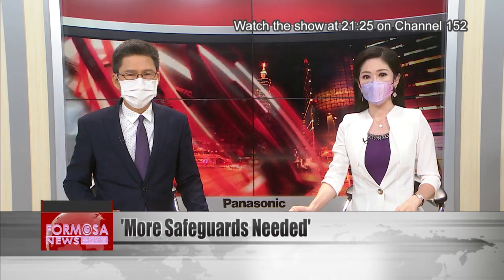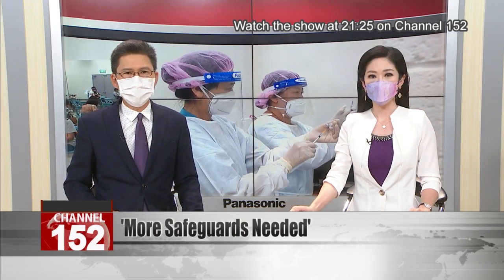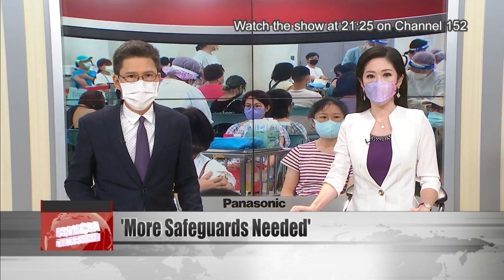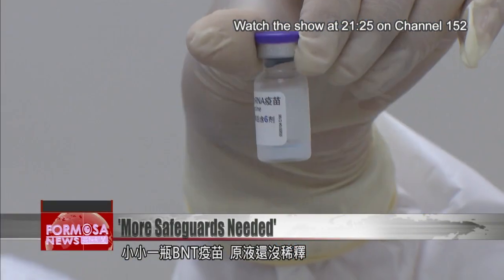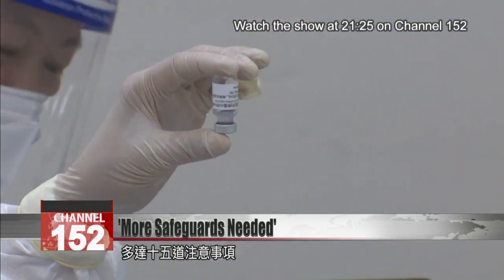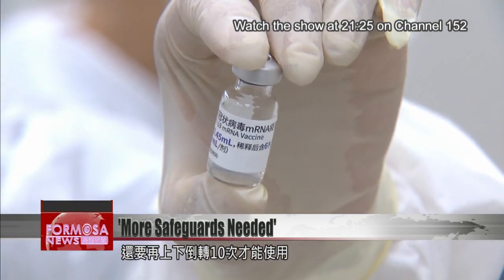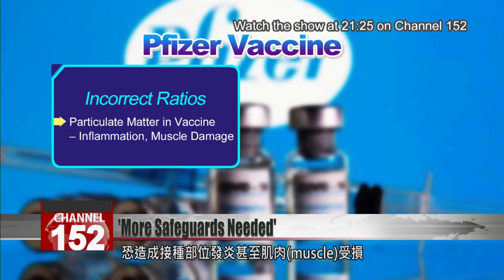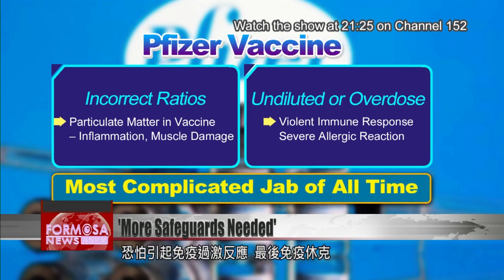Doctors say more safeguards needed at vaccination sites to prevent mistakes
A vaccination blunder has put the spotlight on the administration process for the Pfizer COVID vaccine. Twenty-five people were given a higher-than-recommended dose of Pfizer at New Taipei''s En Chu Kong Hospital, after staff failed to dilute the vaccine as required. According to the health care staff, Pfizer is exceptionally complicated to prepare. Getting it ready to go takes no fewer than 15 steps, and that creates lots of room for error. Doctors say more safeguards are needed at vaccination sites, to reduce the rate of human error.

This is a vial of undiluted Pfizer. It’s a cloudy white liquid that is not yet ready for use.

Dubbed the most complicated jab of all time, Pfizer takes 15 steps to prepare. Before the liquid is diluted, the vial must be inverted 10 times. Then 1.8 milliliters of saline solution added to the vial with a needle. The vial must then be inverted another 10 times to mix the contents thoroughly. After mixing, the liquid in the vial will look much more transparent than before.

If the wrong amount of saline is added, particulate matter could appear in the vaccine, causing inflammation and even muscle damage in the body. If the liquid is not diluted at all, and too much vaccine is injected, it could result in a violent immune response or severe allergic reaction.

Chou Pai-chien
Taipei Medical University
You’d have to monitor the recipient’s biomarkers and even cardiac enzymes, as well as follow up with electrocardiograms. That would be absolutely necessary in such a case. The second vaccine dose may have to be postponed. You may have to wait until neutralizing antibodies are low enough to administer the second dose.

The doctor says that close monitoring is necessary for people who receive the wrong vaccine dose. This week, Taiwan reported cases of Pfizer overdose for the first time. But it wasn’t the first time it’s happened in the world.

In the U.S., there are so far four reported incidents of vaccine overdoses. In some of those instances, patients developed flu-like symptoms and were hospitalized. In Japan, six people were injected with undiluted vaccines. Their health was monitored for a week. In South Korea, the same happened to 10 people, some of whom developed a fever and a headache. Over in Singapore, one person was mistakenly given five doses of the Pfizer vaccine. No major side effects were reported.

Lin Ing-jan
ROC Primary Care Physicians’ Association
We really need everyone to be careful. It’s best to follow the “three reads, five rights” protocol. Double-check the list when the patient comes. Have a good understanding of the vaccine’s features.

In October, four COVID vaccine brands will be administered, along with vaccines for the seasonal flu. Medical staff will have to pay close attention to the injection process to prevent mistakes.

Doctors say safeguards should be implemented at vaccination sites. They say that staff should check each other’s work. Written reminders should also be used. Pfizer recipients can take the initiative of asking if the vaccine was diluted. The more layers of checks, doctors say, the lower the likelihood of vaccine mishaps.